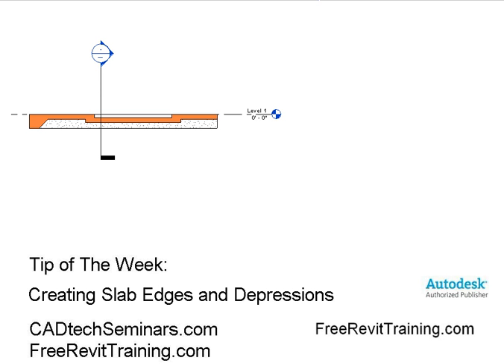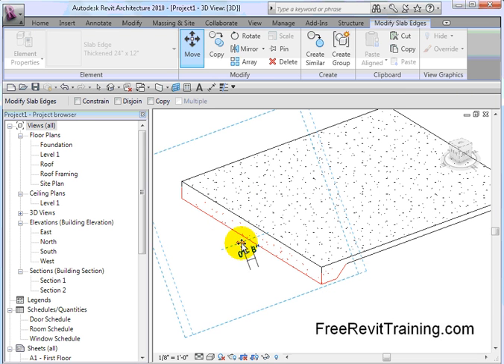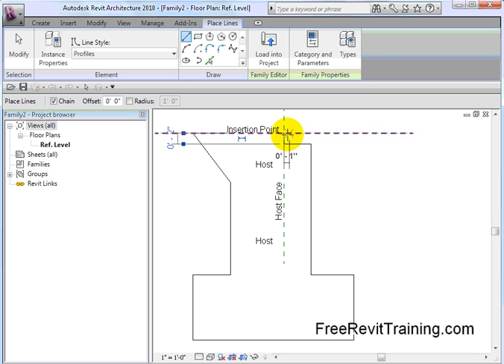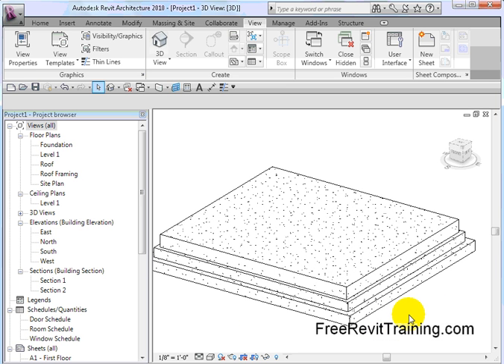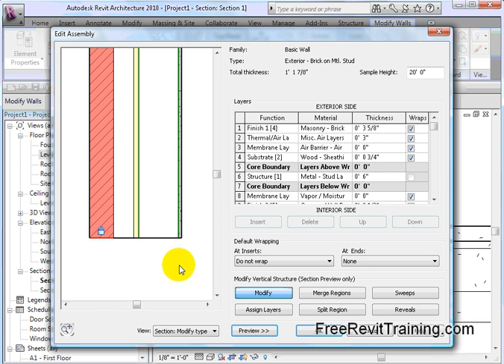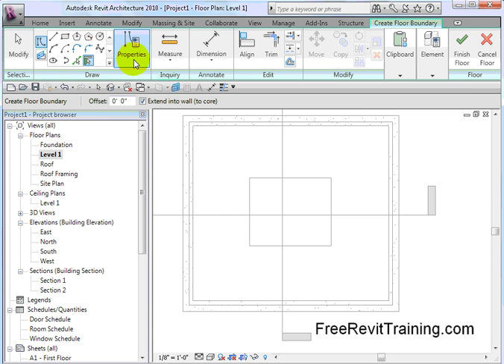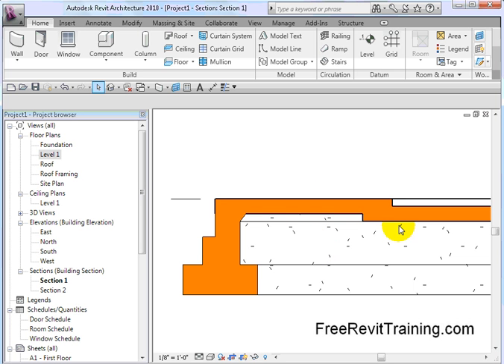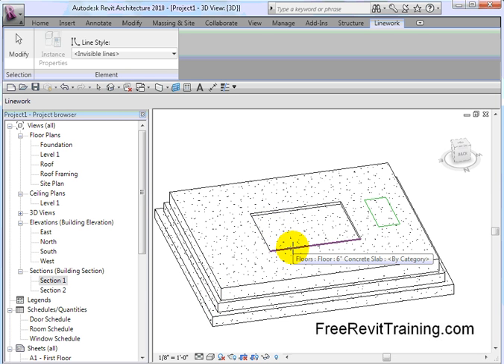Revit Custom Slab Edges and Depressions - CADtech Seminars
Revit Custom Slab Edges and Depressions